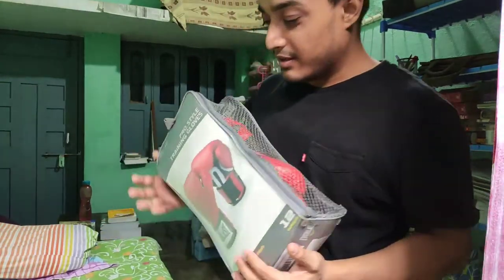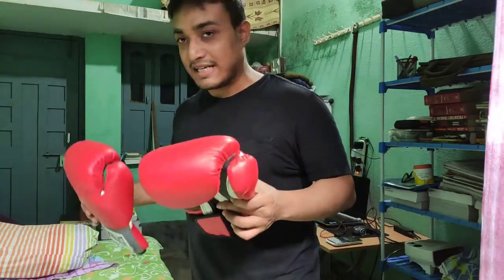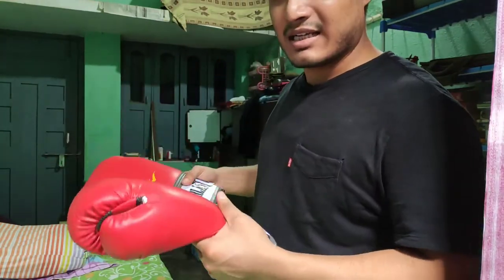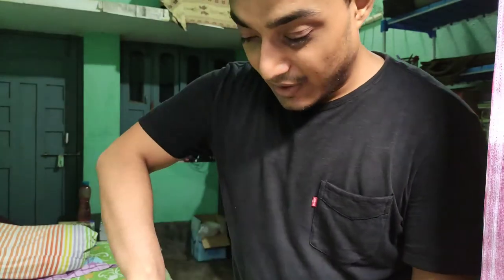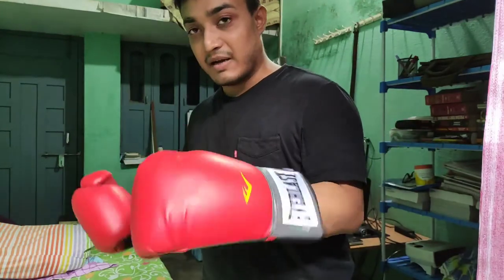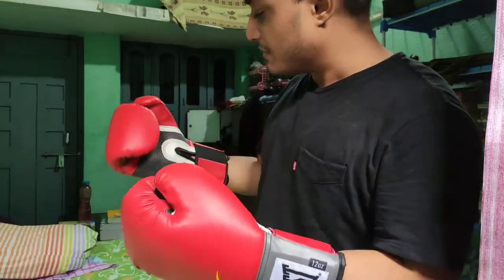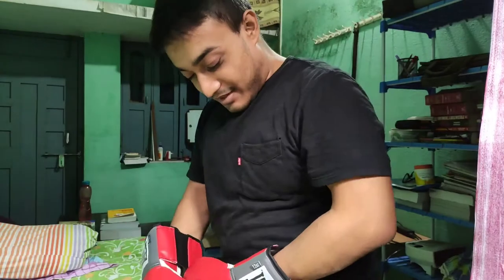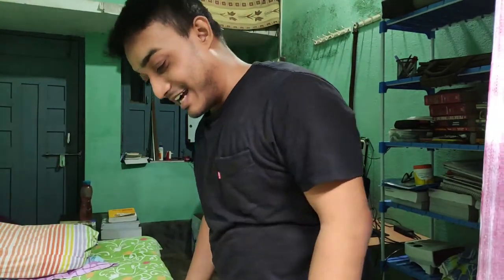Everlast pro style 12 Oz training boxing gloves | Heavy Bag and Mitt Work | Boxing, Kickboxing, MMA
Welcome to Torpedo Kickboxing & MMA. I am Ali Shabbir Hussain and do Kickboxing for fun. I train on my own at home. I started Kickboxing at around 27 years old. I take lessons from the free YouTube Internet tutorials and then practice them. Right now Kickboxing & MMA and boxing to some extent is my hobby. I have to study as well.

These are Everlast pro style 12 Oz training boxing gloves. You can use them for Heavy Bag and Mitt Work in Boxing, Kickboxing, MMA. Although the product says these can be used for sparring. But you shouldn't use these for sparring, rather you should go for 16 Oz gloves as you want to protect your sparring partners. If you are experienced you can play around with gloves because you have control in your hands.

Upto this point I was only shadow boxing or punching in the air. Now that my Everlast pro style 12 Oz training gloves have arrived, I can now train properly. I have also ordered a pair of hand wraps and a skipping rope. They haven't arrived yet. So I'll have to wait for them till I can use these 12 Oz boxing gloves for training.